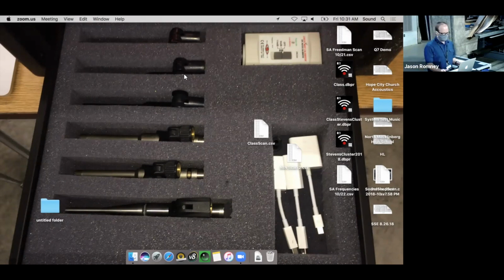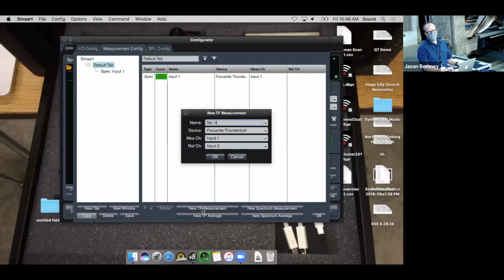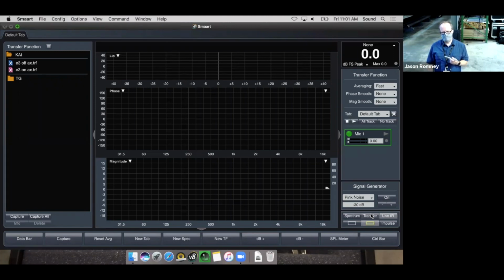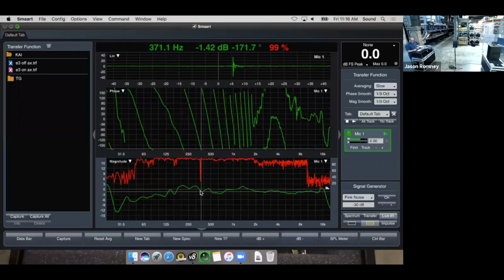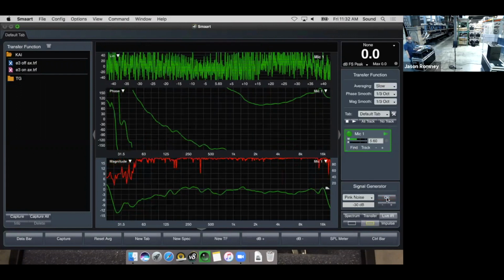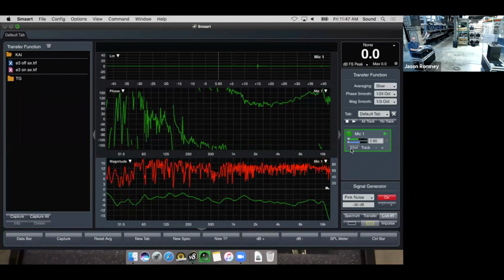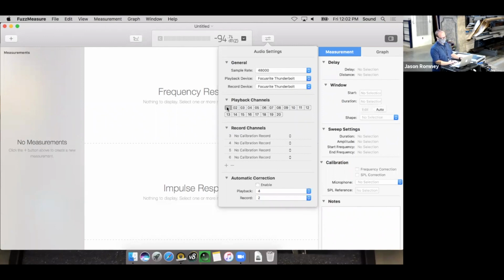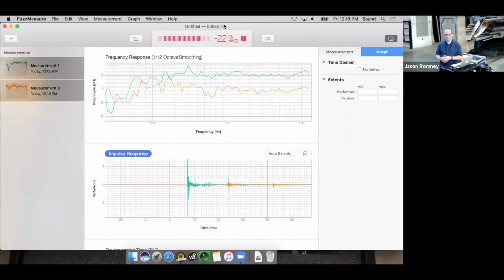Introduction to Smaart and FuzzMeasure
A quick introduction to using Smaart and FuzzMeasure to conduct acoustic measurments of sound systems